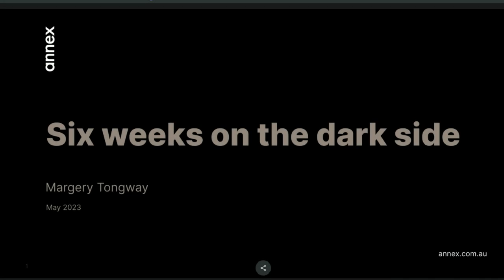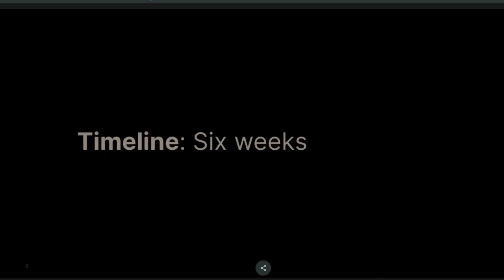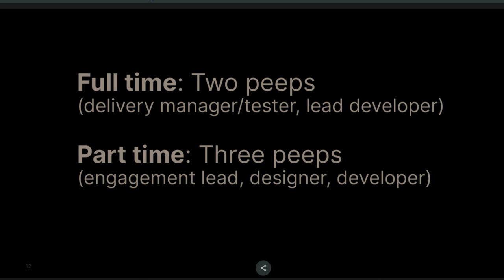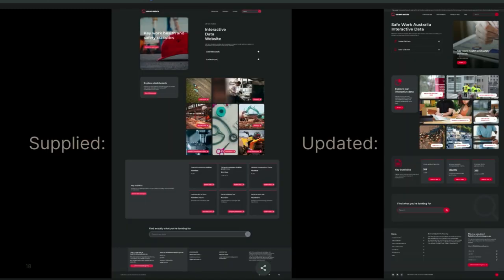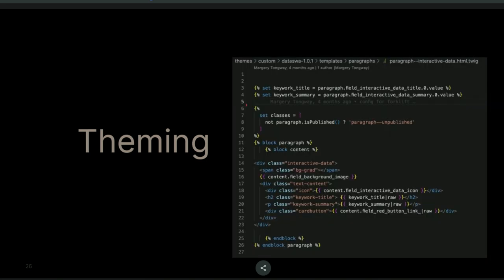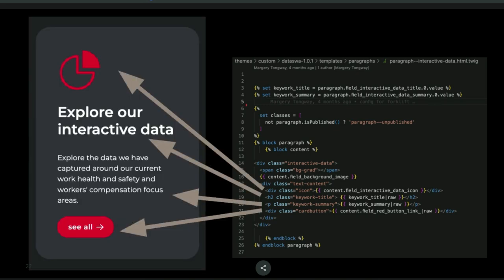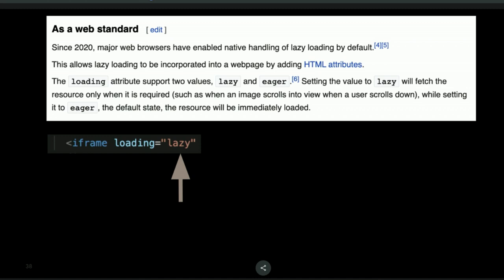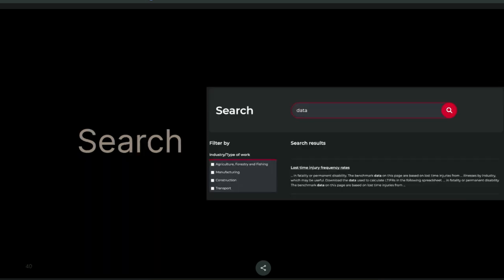Six weeks on the dark side / Showcases & Project Management / Margery Tongway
Six weeks on the dark side
/ Showcases & Project Management /
Margery Tongway
A case study about a GovCMS SaaS project with a dark theme - from kick off to forklift in 6 weeks (aka 3 sprints).

The presentation will provide insights into the project team structure, development set up, theming, content types, design iterations, and accessibility testing.

There will be low level technical information, and is aimed towards anyone who wants to know about our lessons learned on a short GovCMS SaaS forklifted project.
Recorded by Tomato Elephant Studio